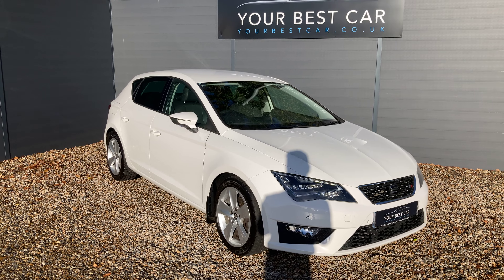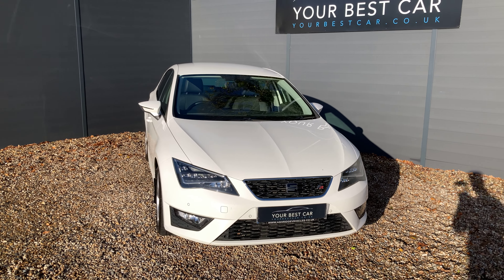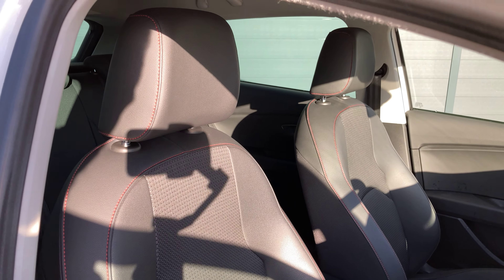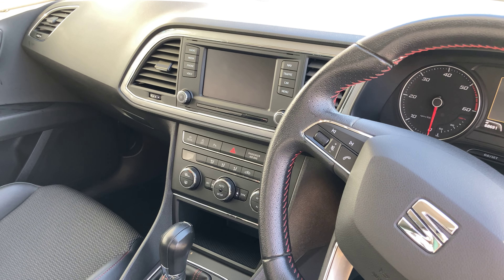SEAT Leon 2.0 TDI CR FR DSG - WALK AROUND VIDEO REVIEW | 4K